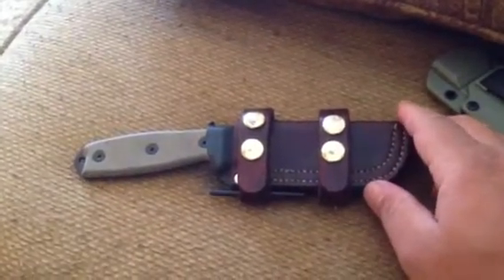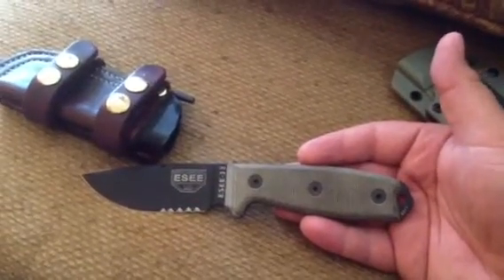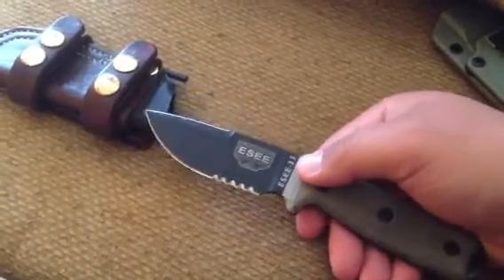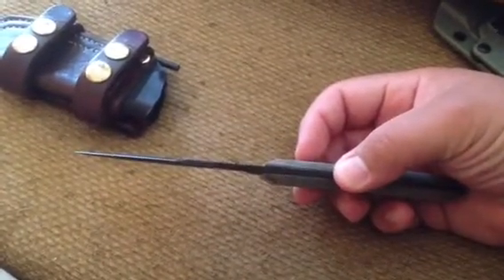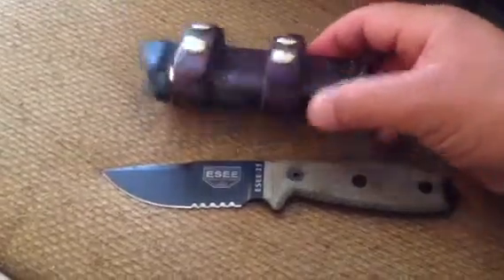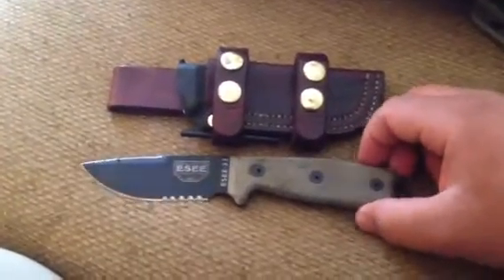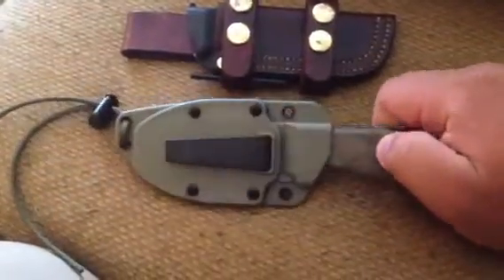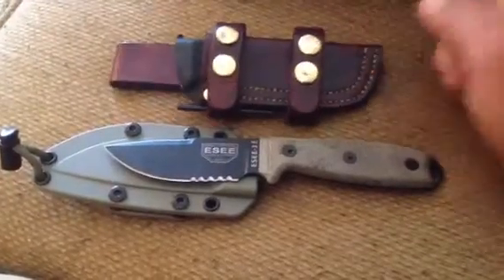ESEE 3-Mil CP Review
Review of knife and sheath for Sharp, Bright, and Tactical